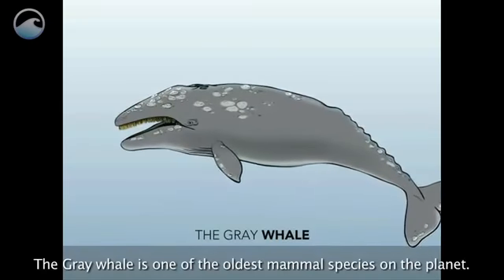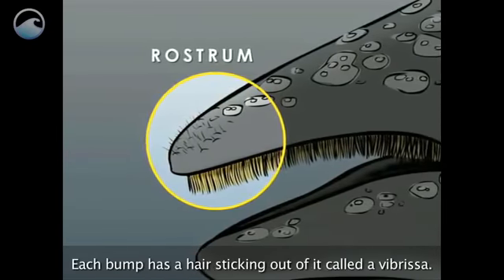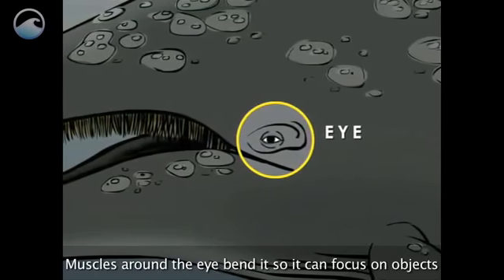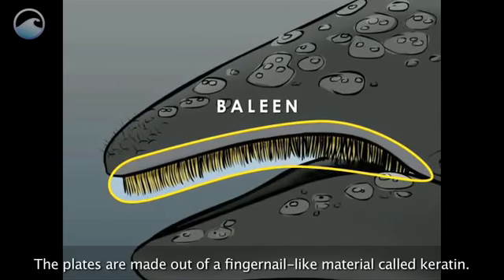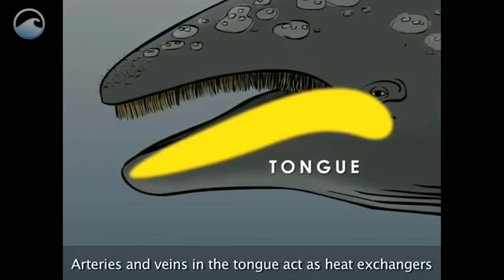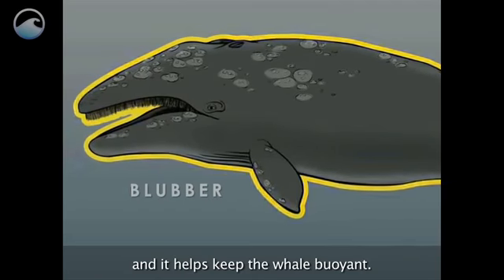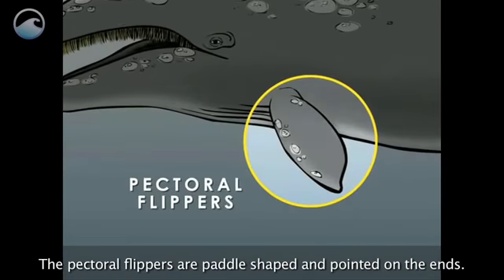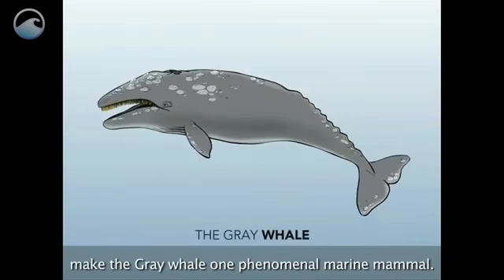Gray Whale Anatomy